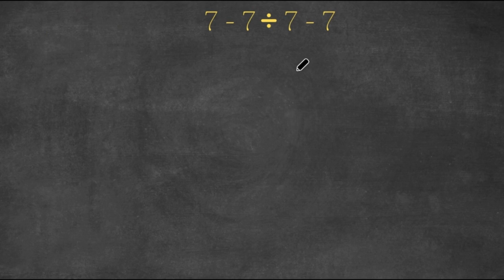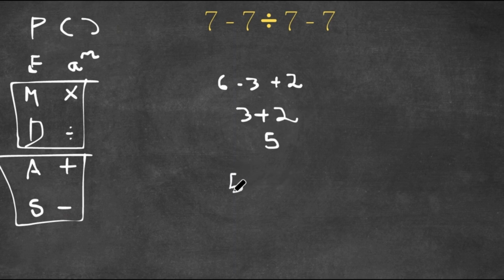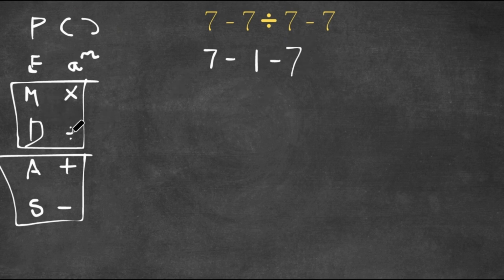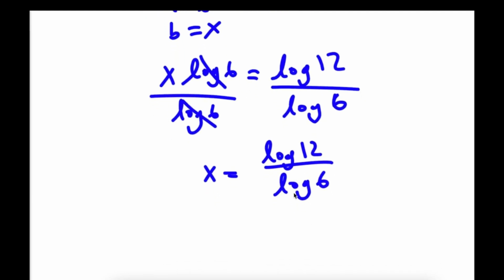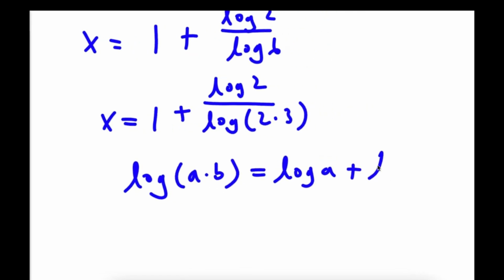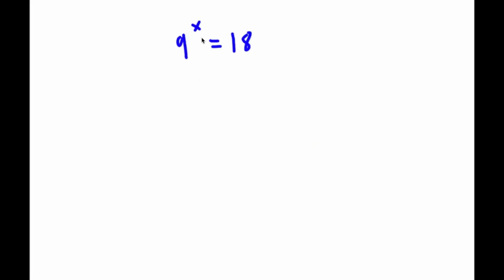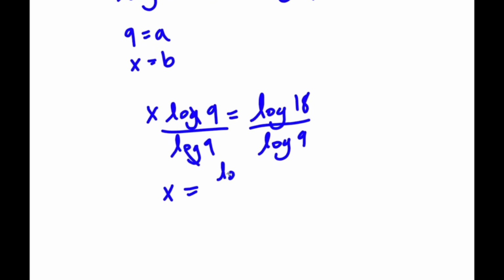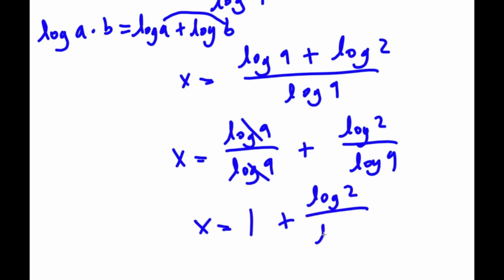A Simple Problem Many People Fail To Solve | A Nice Exponential Problem